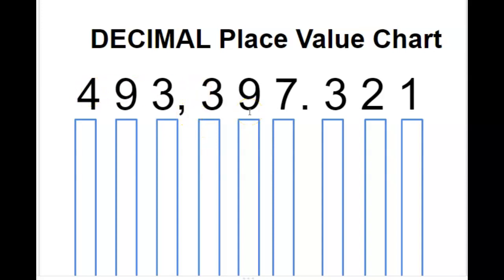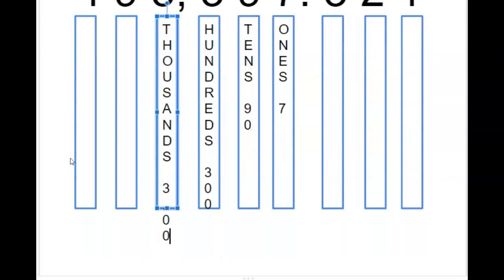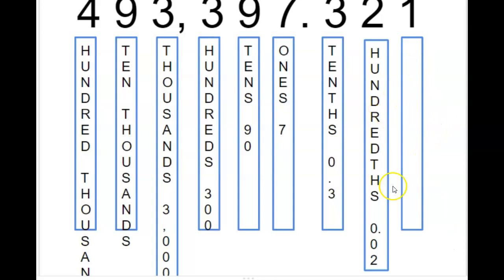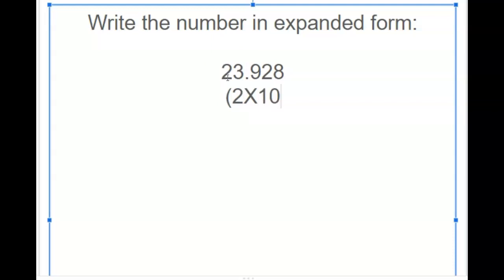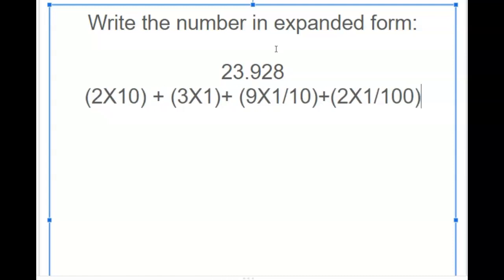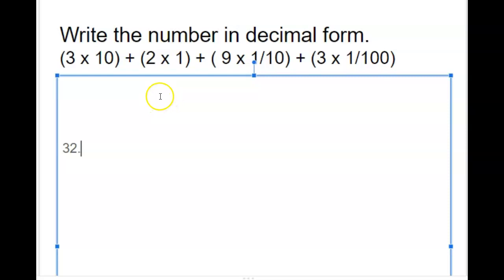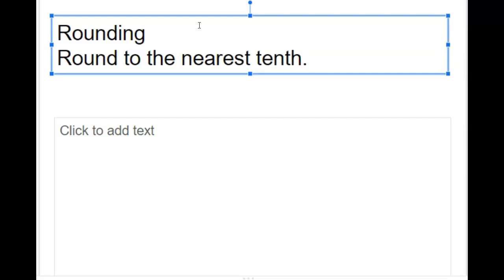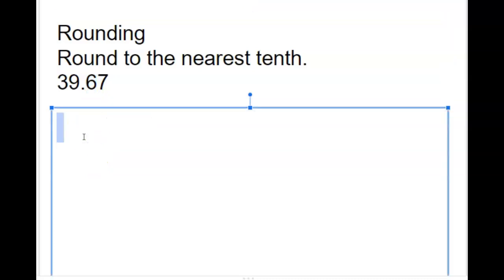Decimal Place Value